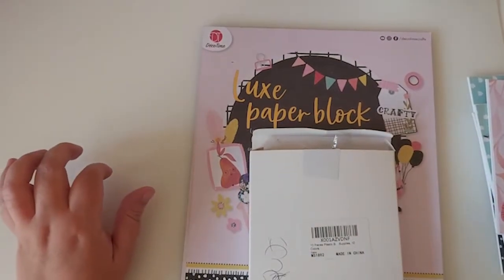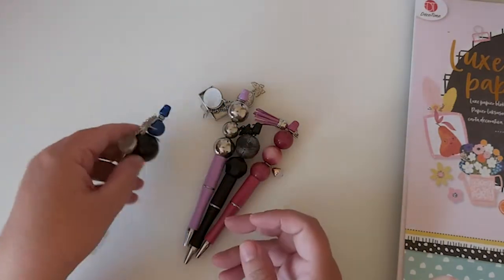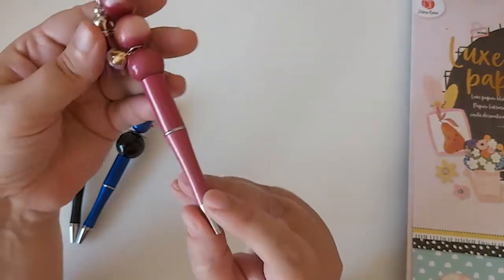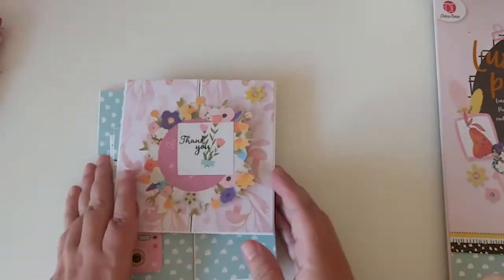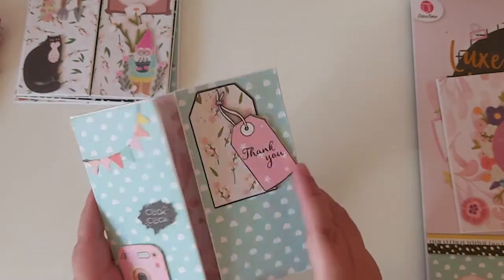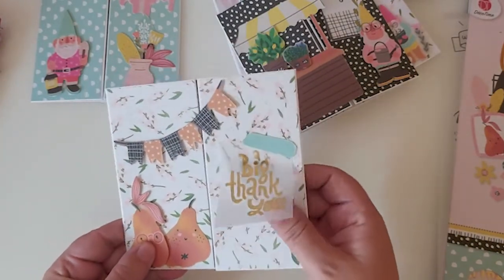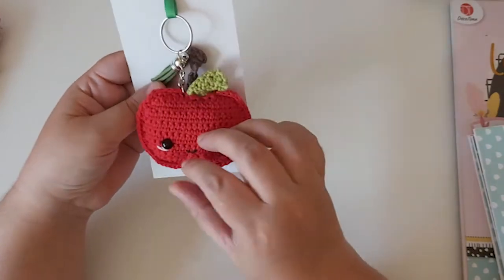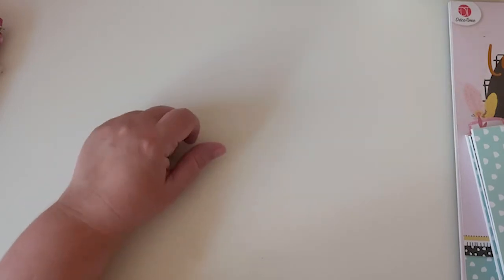BEADED PENS AND CARD'S SHARE